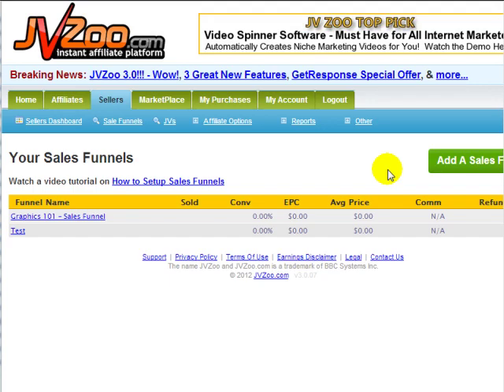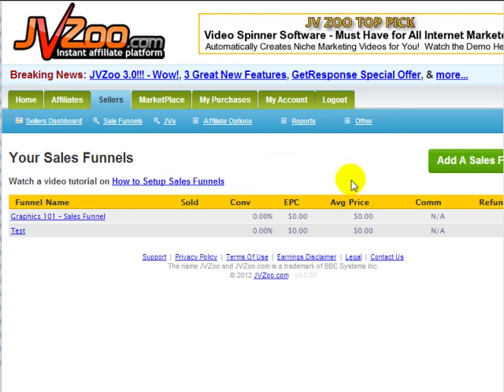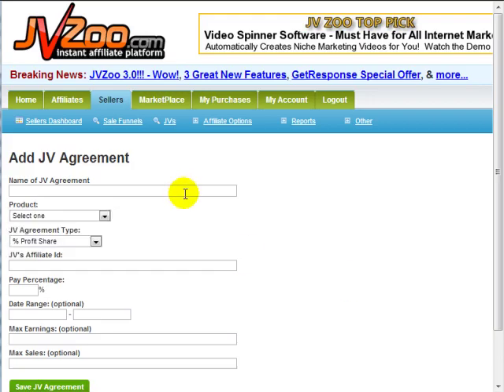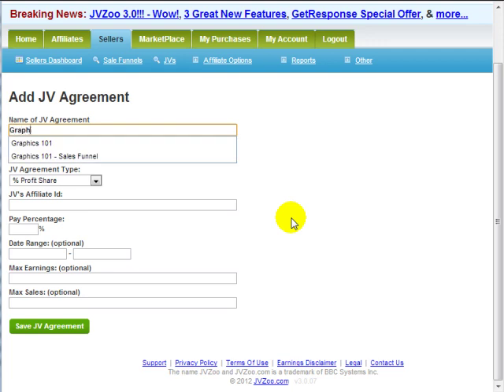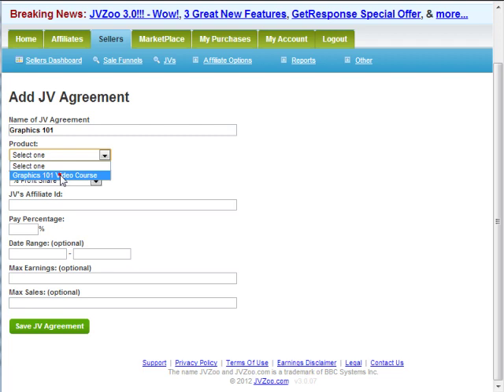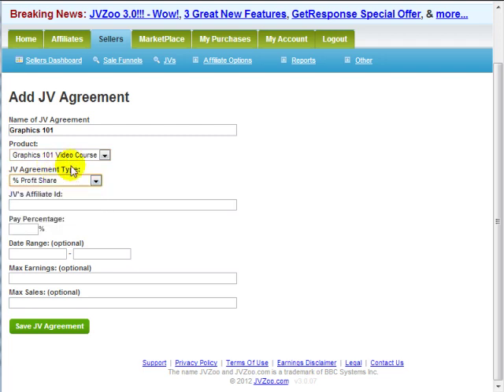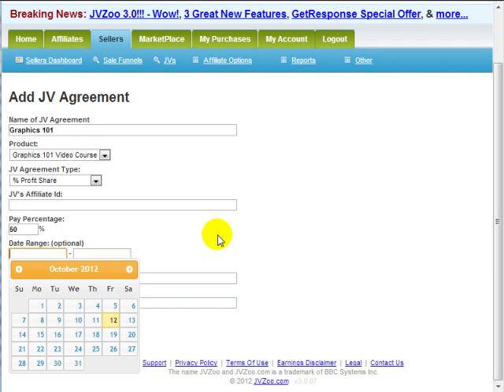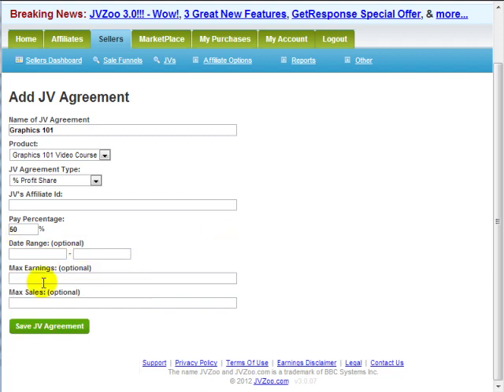JVZoo Affiliate Marketing Course Part 9| Afii Tv